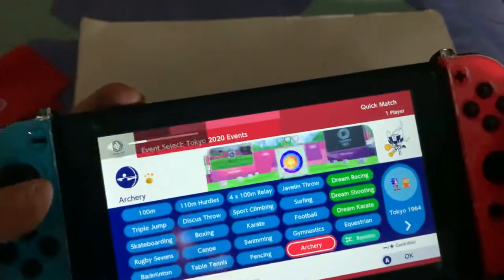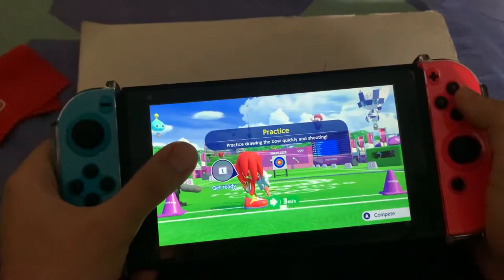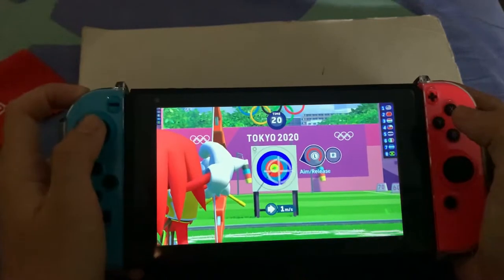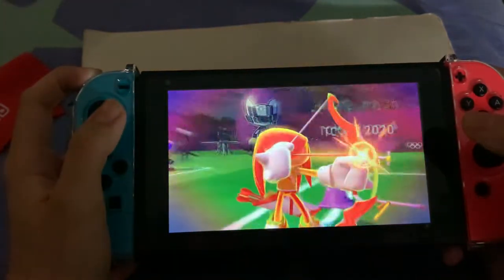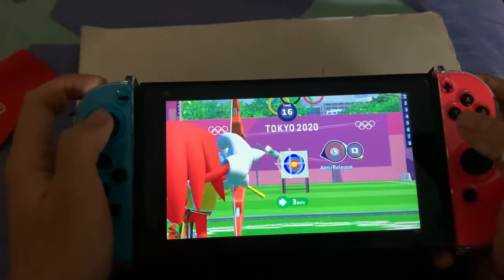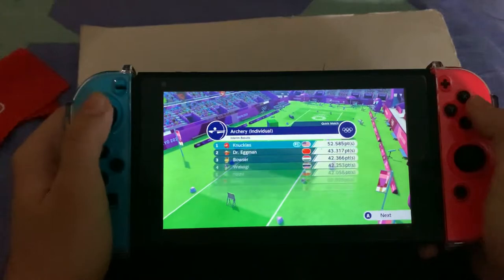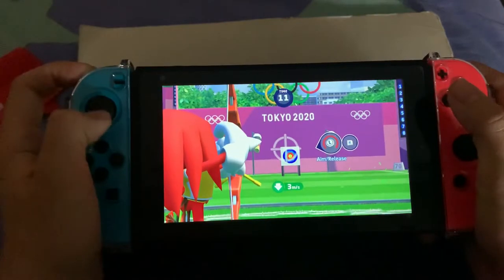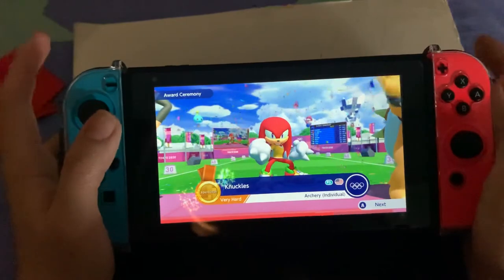How to do Archery 🏹 as Knuckles The Echidna!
In this tutorial you’ll see me play and show you how to draw bow and shoot! And how to do the super shot!